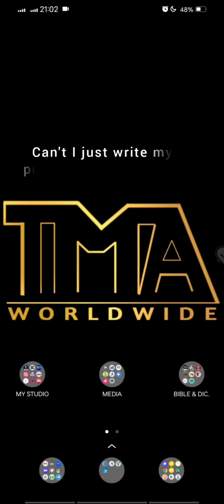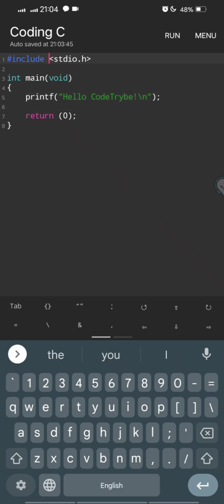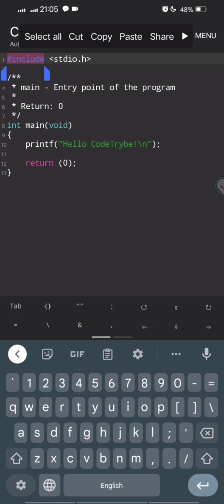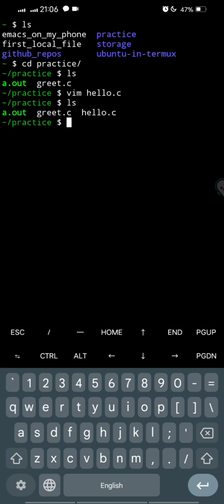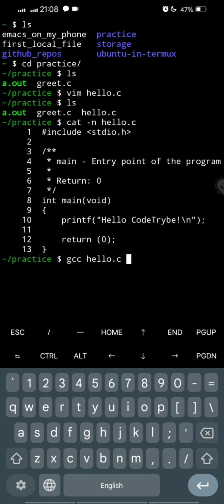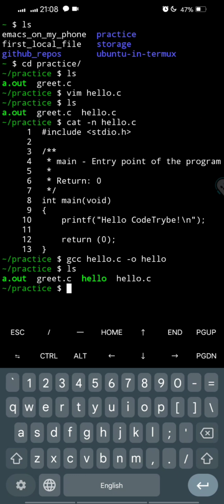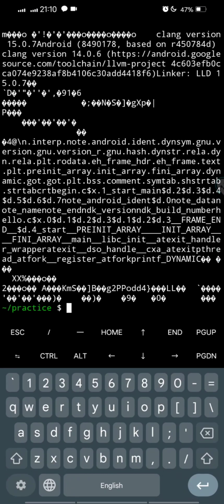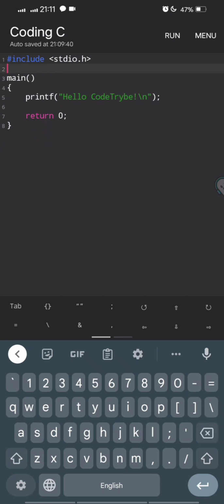Why you should never do without the terminal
I enrolled for ALX SE as a novice and total beginner, and now I appreciate the non-palatable experiences they took me through. If this question is in your mind, I hope I made a good attempt to answer it a little bit.